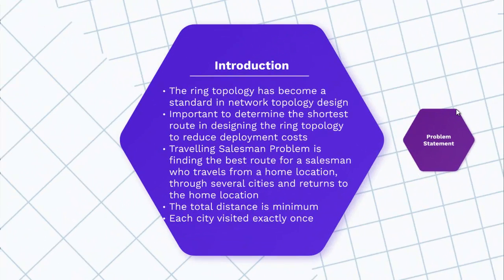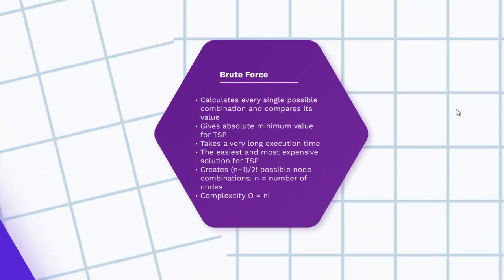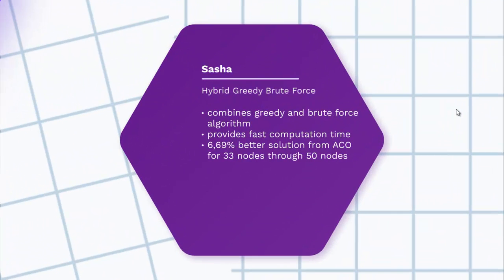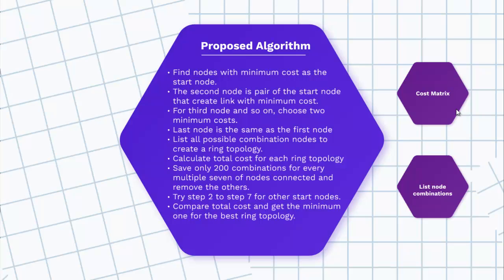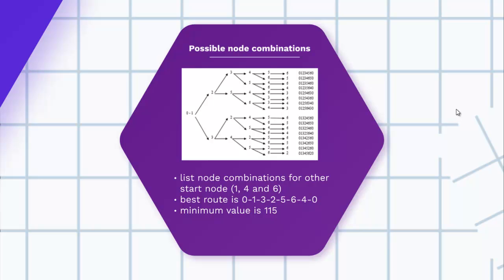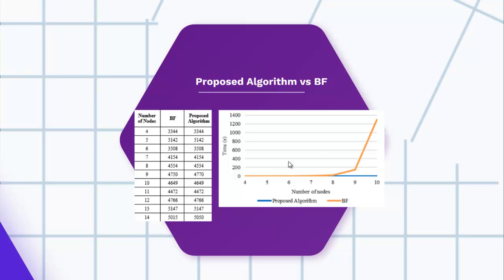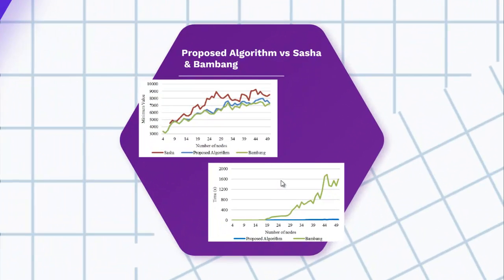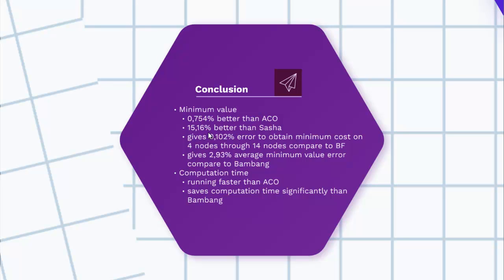Heuristic algorithm for ring topology optimization